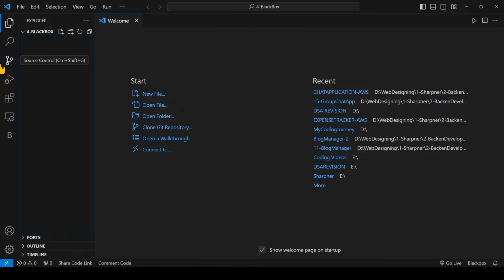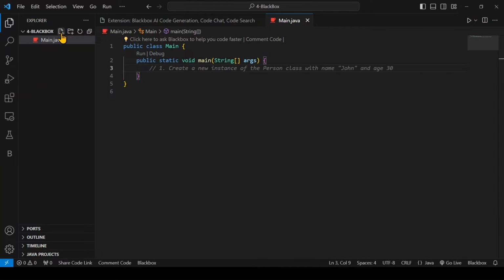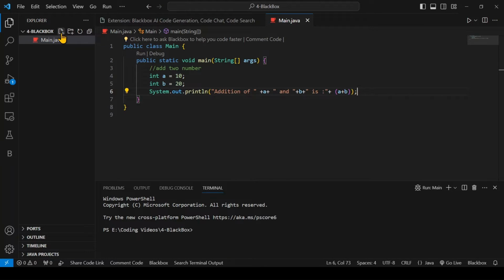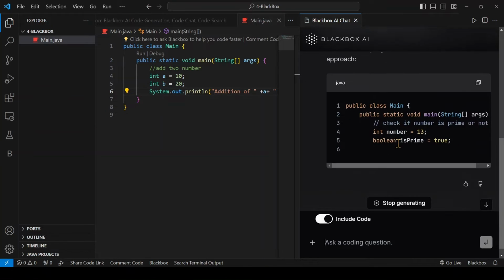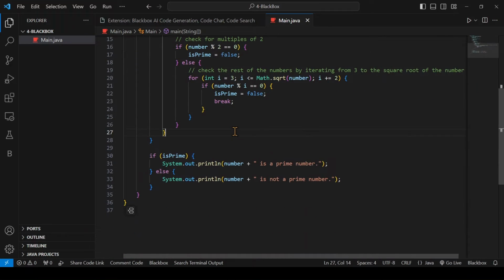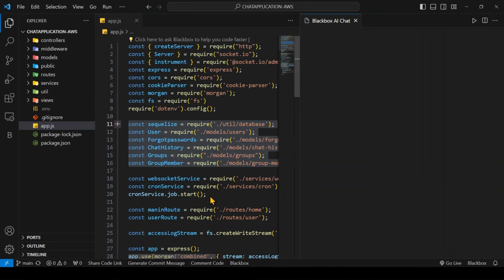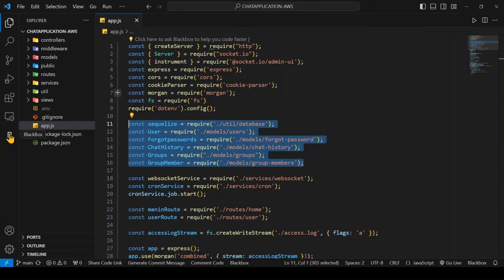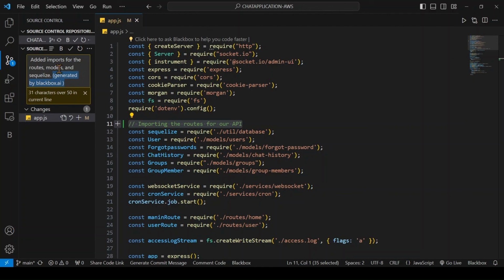Revolutionize Your Coding Experience with BLACKBOX AI CODE CHAT: AI-powered Coding in VS Code!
🚀 Elevate your coding game with the groundbreaking BLACKBOX AI CODE CHAT  extension! 🤖✨ In this comprehensive video, we explore the incredible features that make coding smarter, faster, and more intuitive.

🖋️ **Code Generation Made Easy:** Discover how to effortlessly generate code snippets based on prompts right within VS Code. Say goodbye to tedious manual coding and embrace the power of AI assistance.

💡 **Intelligent Code Suggestions:** Watch as the extension provides real-time suggestions while you code, helping you write cleaner, more efficient code with ease. Boost your productivity and let the AI be your coding companion.

📝 **Commit Messages, Simplified:** Learn how to generate meaningful commit messages with just a click. Say farewell to generic commit messages and make your version control history clear and concise.

🔍 **Code Explanation on Demand:** Dive deep into the functionality that allows you to select a portion of your code, and let BLACKBOX AI CODE CHAT explain it to you. Understanding your code has never been more straightforward.

📚 **Resources:**
Explore more about BLACKBOX AI CODE CHAT Stay informed and make the most out of this powerful coding tool.

👉 Don't miss out on the future of coding! Watch the video now and transform your coding experience with BLACKBOX AI CODE CHAT in VS Code. 🌐👩‍💻